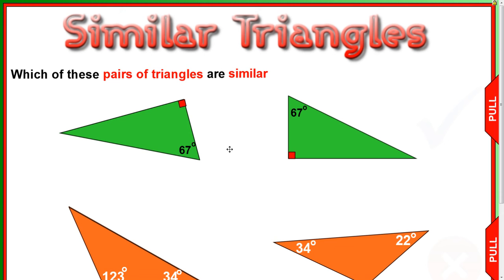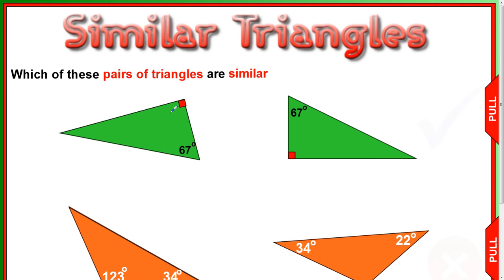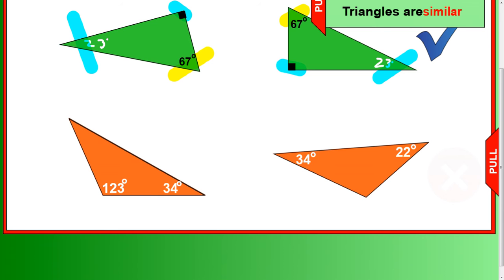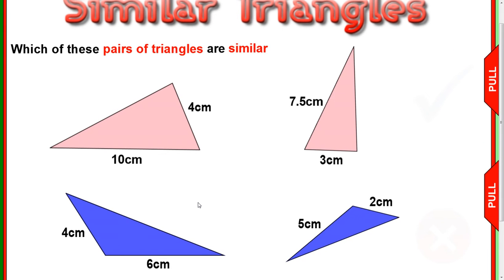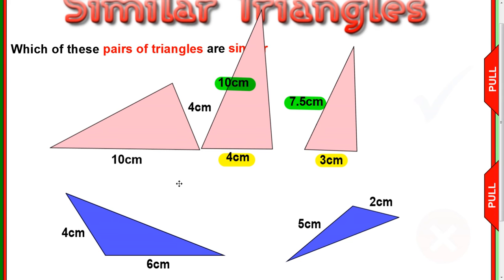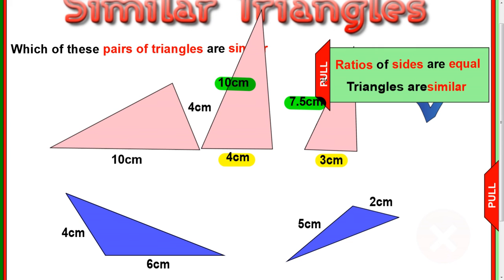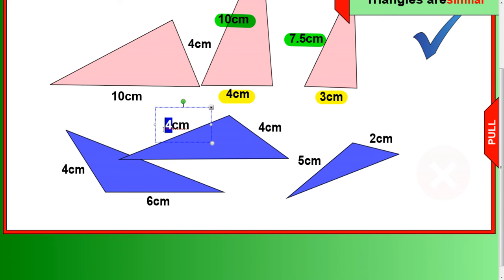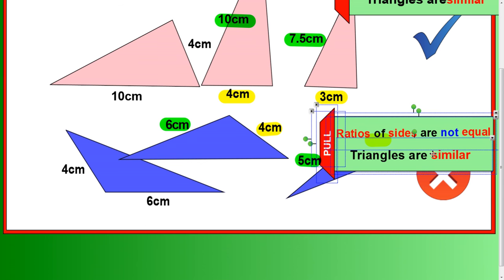Similar Triangles - How to show triangles are similar 2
A Maths lesson showing you how to prove triangles are similar